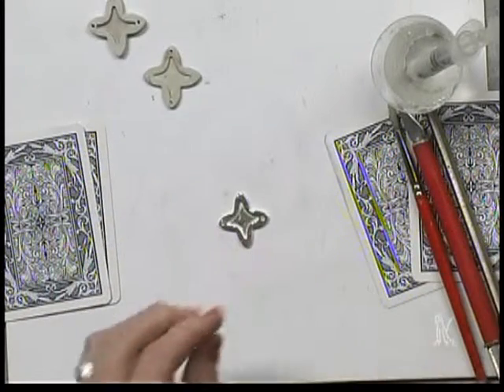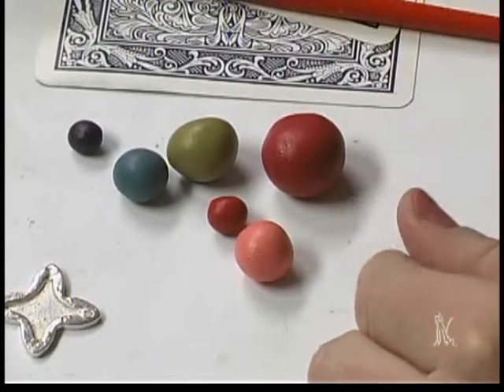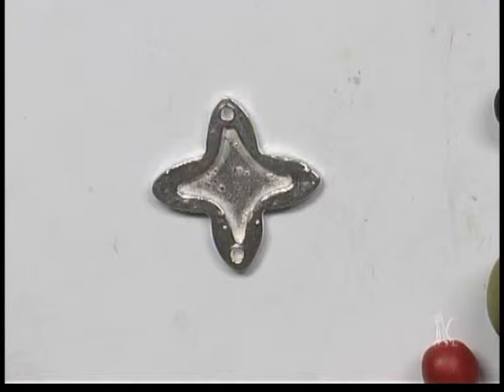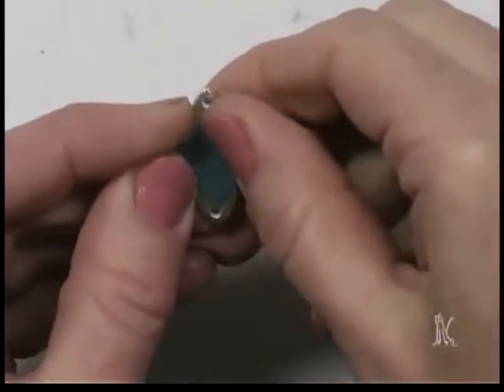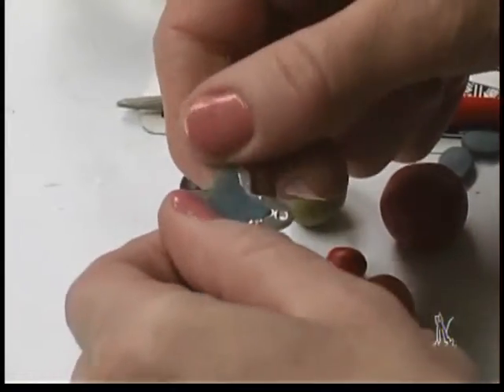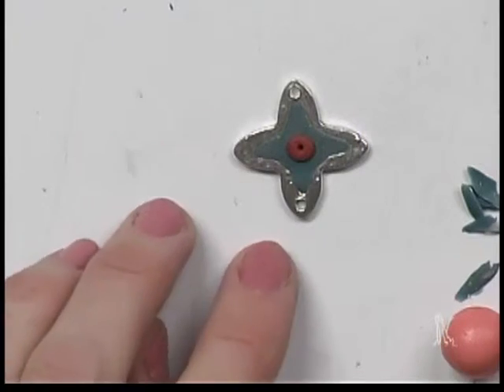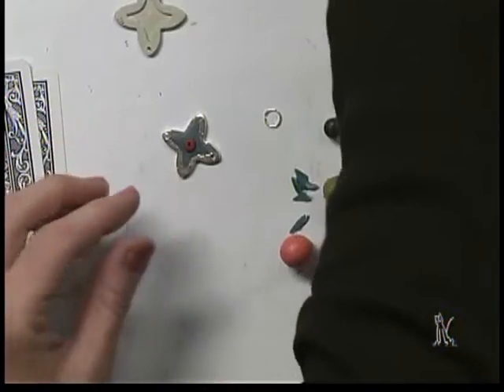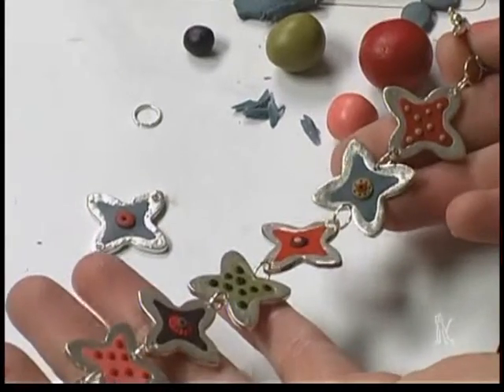Art Of Metal Clay 03